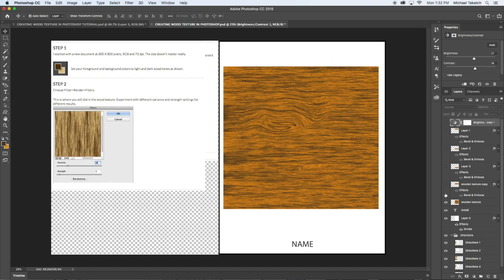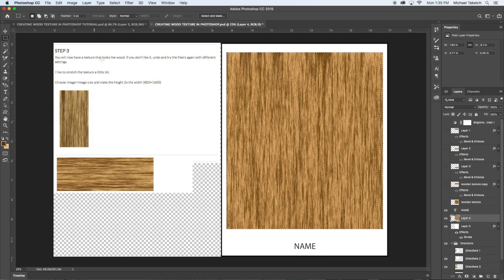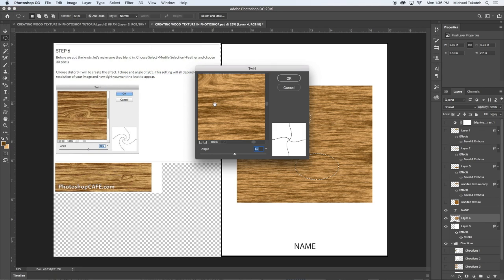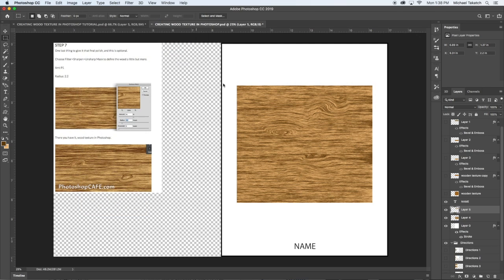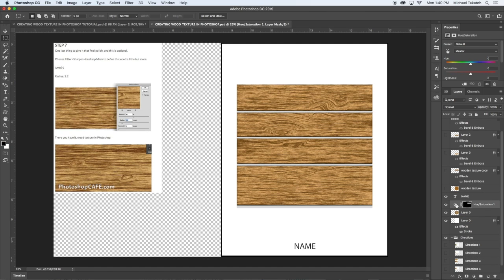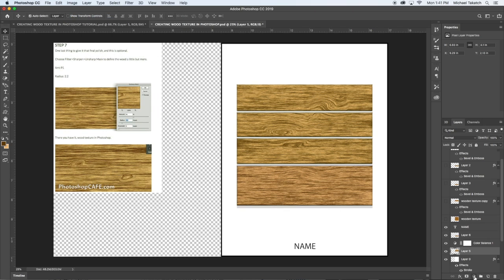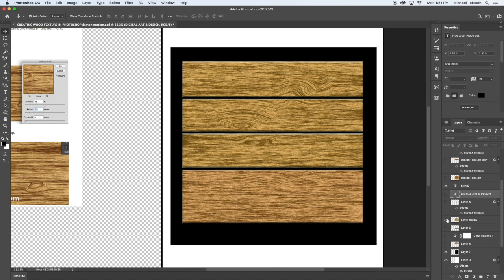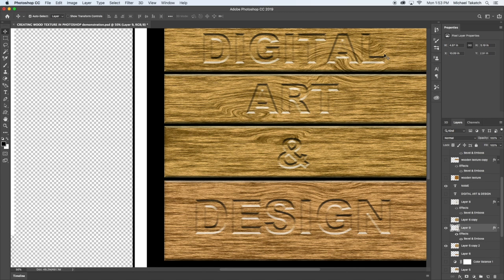Creating Wood Texture in Photoshop with embossed type 2